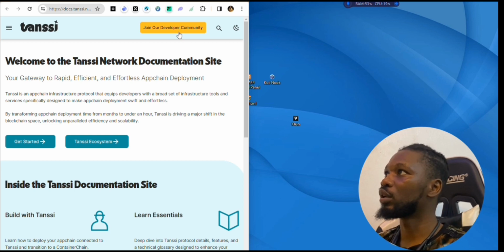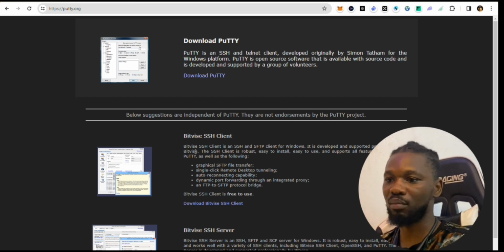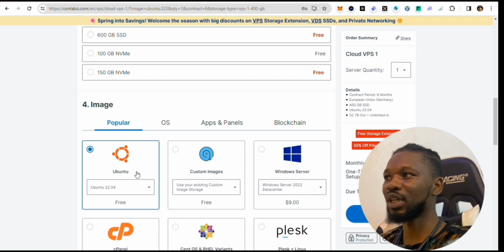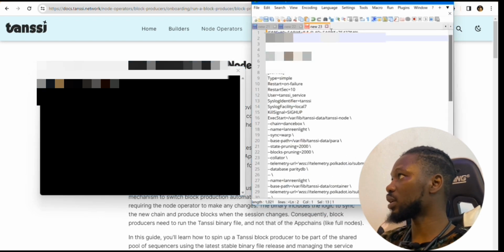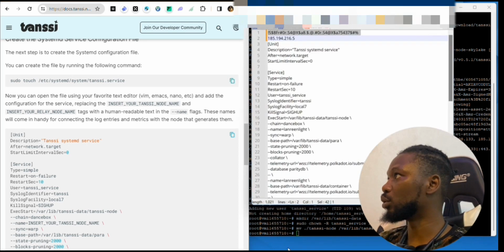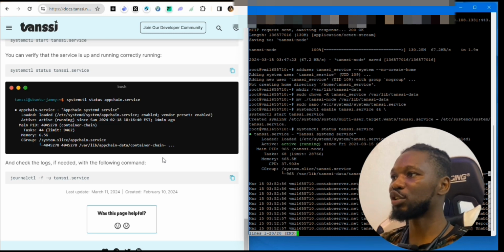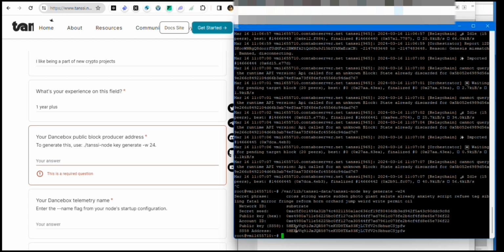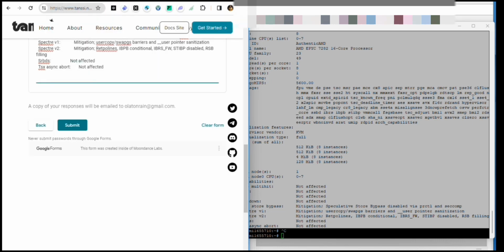How to Set Up Your First Crypto Node: $10,000 Reward (Full Step by Step) | Tanssi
Welcome to the ultimate guide on setting up your very first node on the Tanssi Network! In this comprehensive tutorial, we'll walk you through every step, from installation to configuration, ensuring you're equipped to participate and earn rewards. Plus, don't miss out on the incredible $10,000 reward awaiting you. Follow along closely and embark on your journey to becoming a successful node operator!